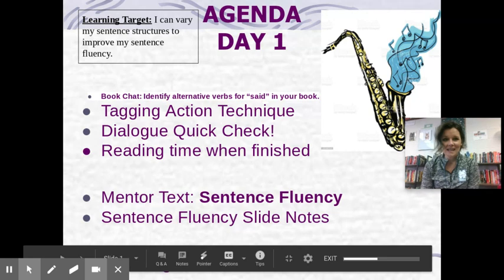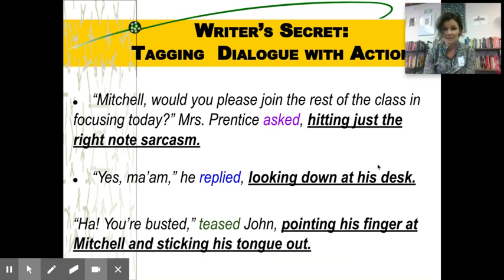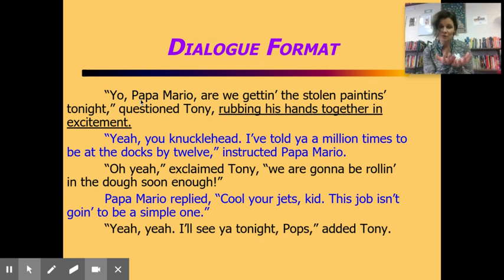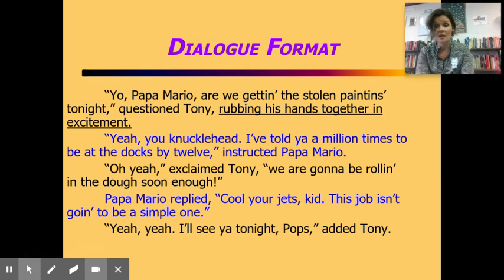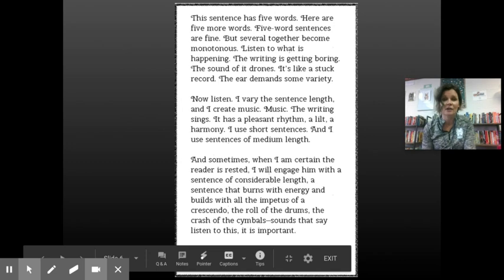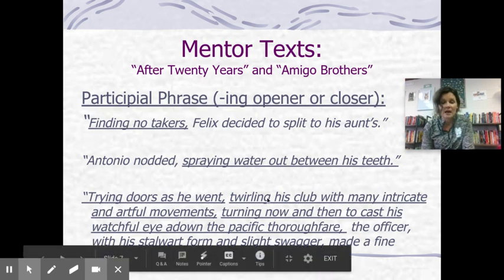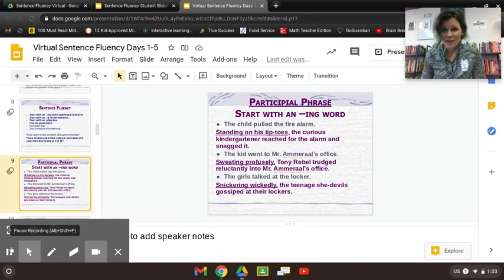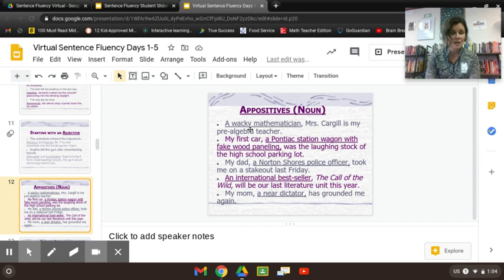Sentence Fluency 1